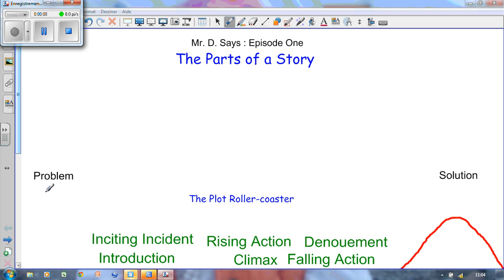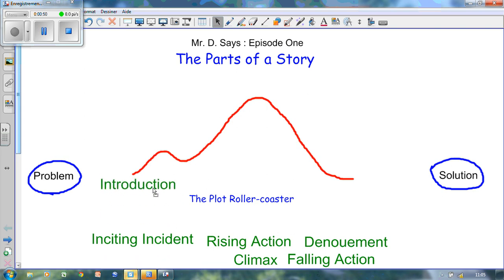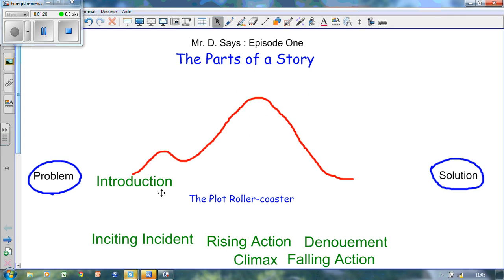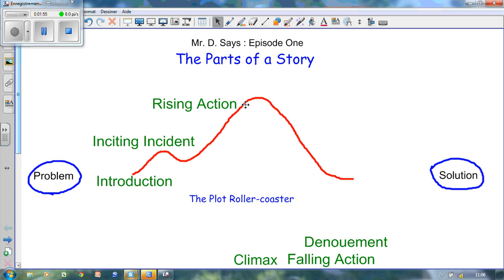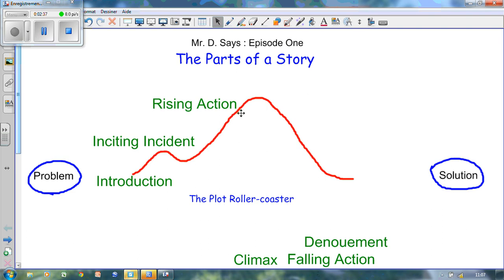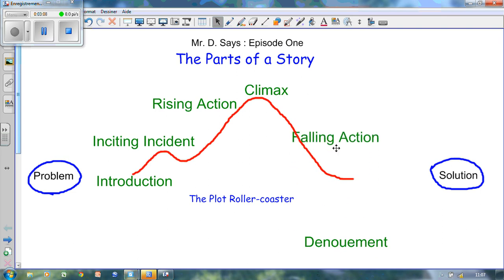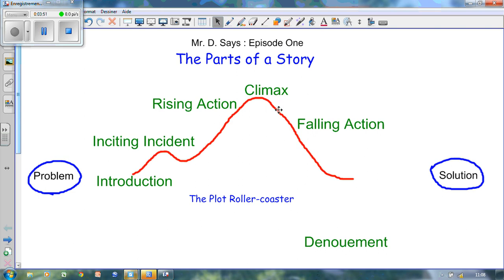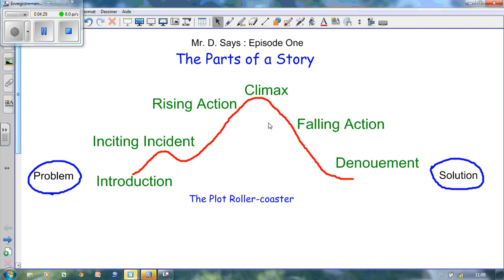Mr. D. Says : Episode One : The Parts of a Story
This is a brief video, intended for my Grade Ten students, describing simple plot-lines, the parts of stories, and the general function of each part.